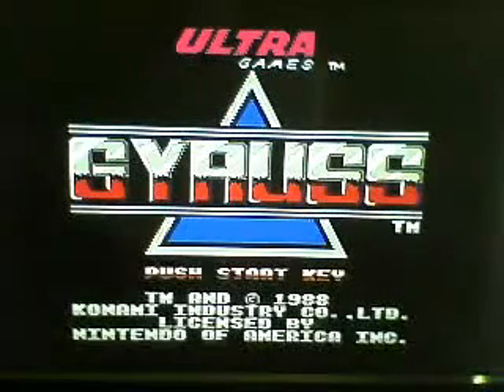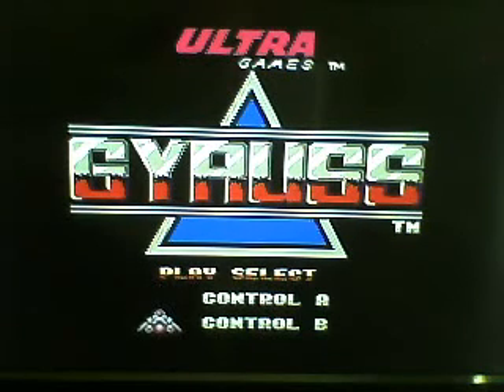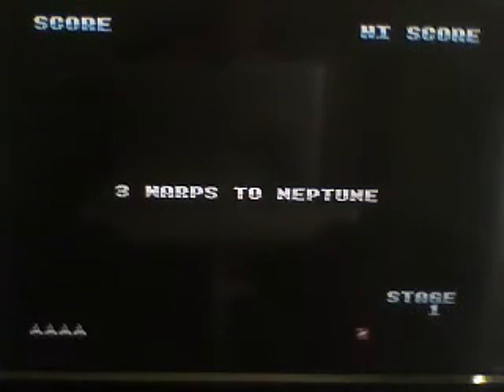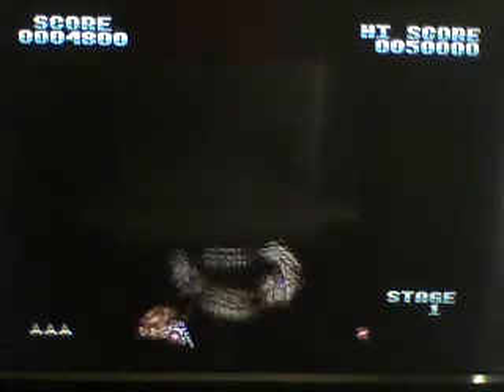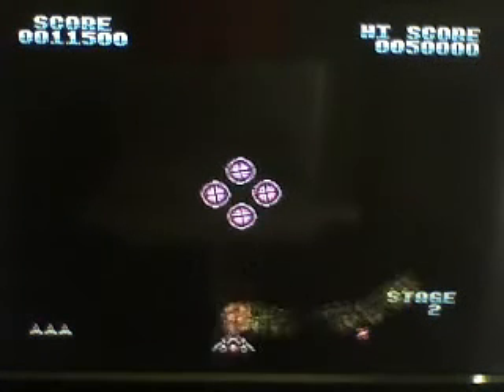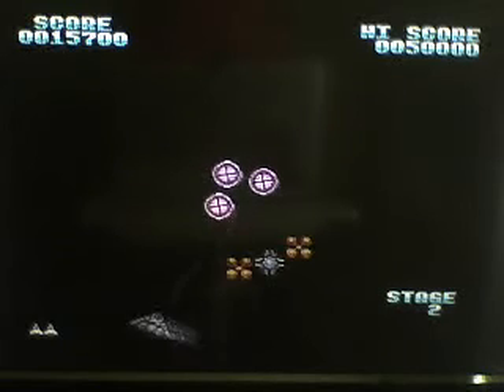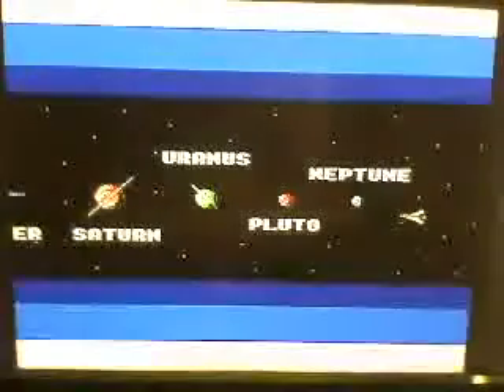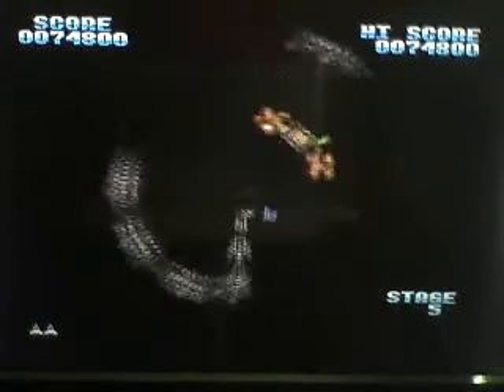Gyruss NES Review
My Next Review for an old school Konami Space shooter Gyruss. This title recieved a 8/10 from Wii-kly Review.